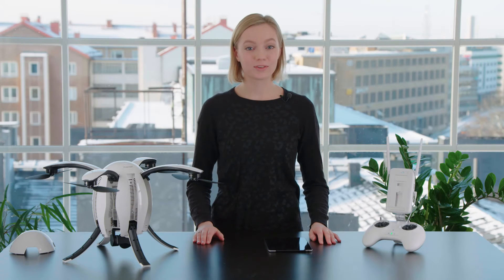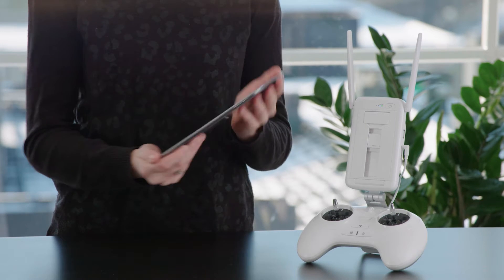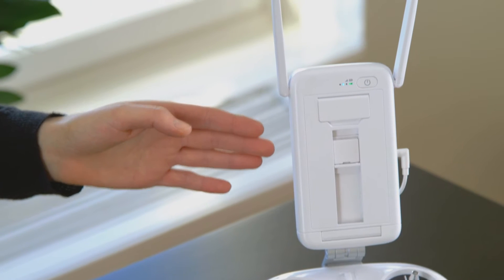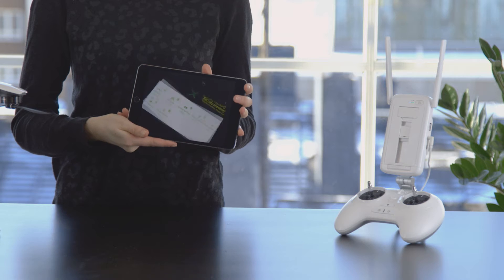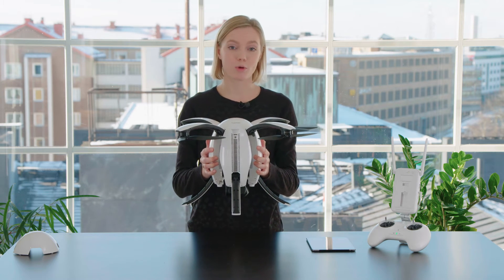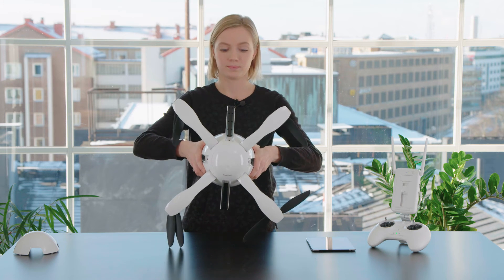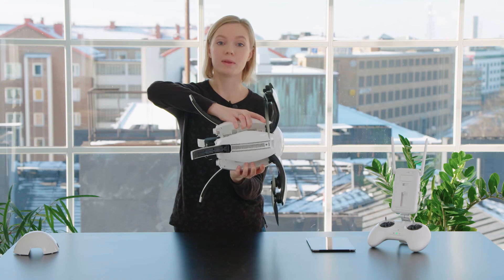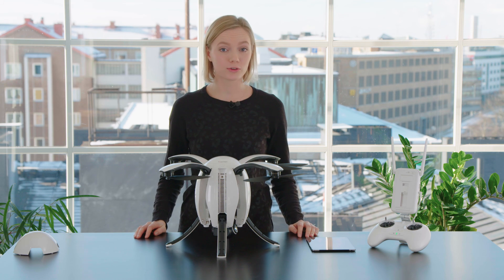PowerEgg | Calibration of the PowerEgg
Before your first flight you need to calibrate your PowerEgg. This is how it's done!